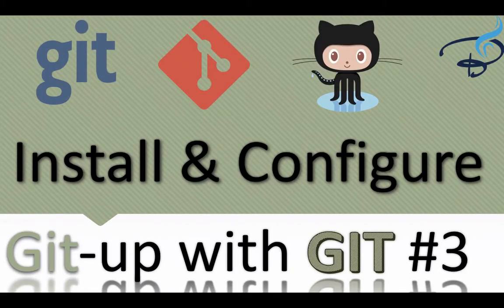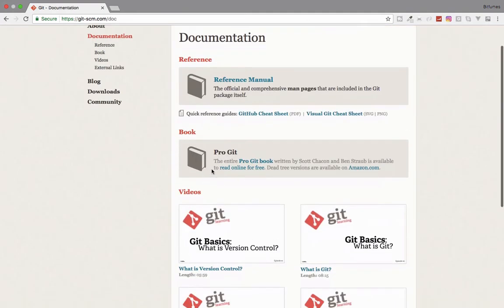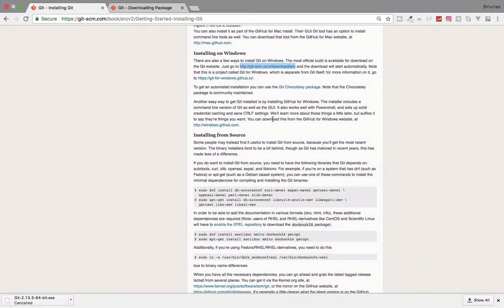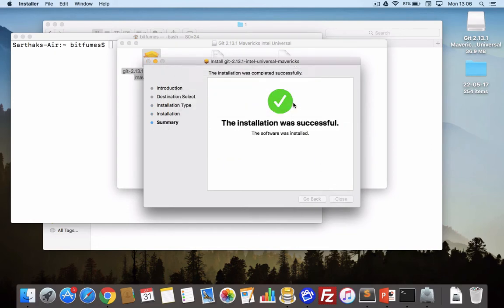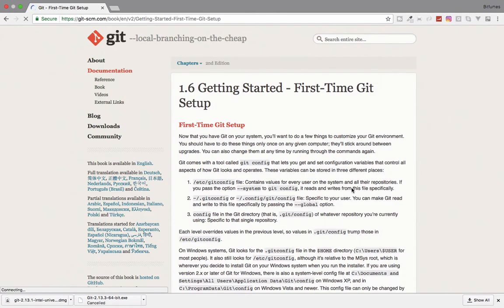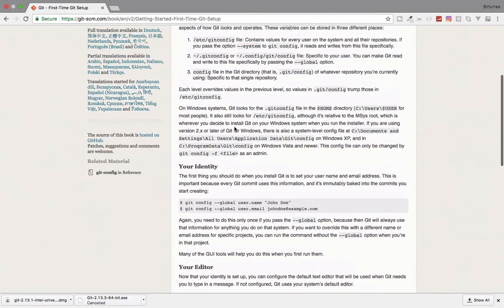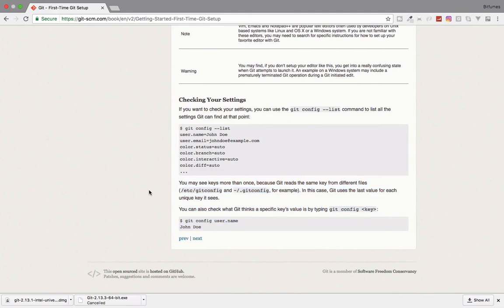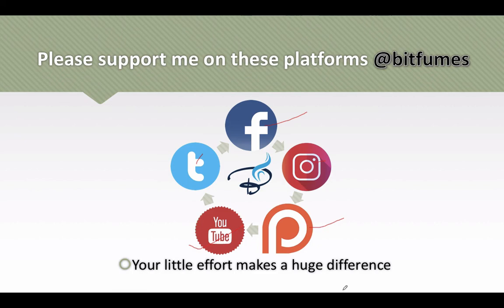Git-up with Git and Github tutorials | Install and Configure Git #3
Git and Github tutorials. How to Install and Configure Git

--- FOLLOW ME ---

--- QUESTIONS? ---